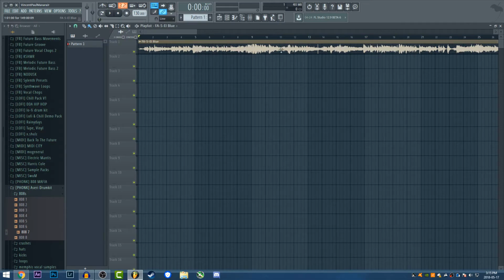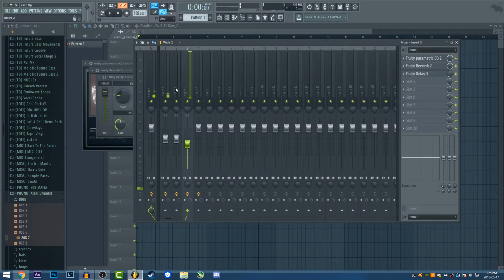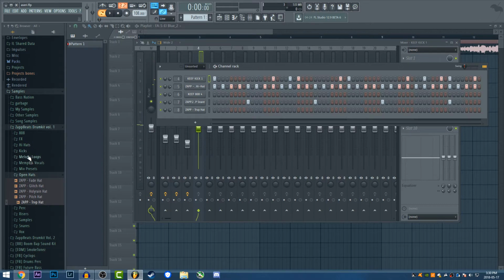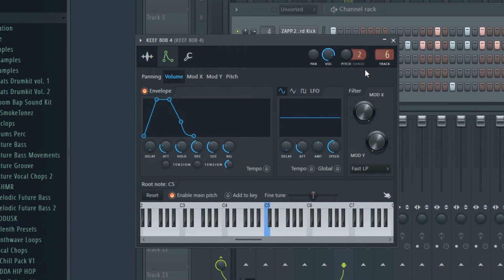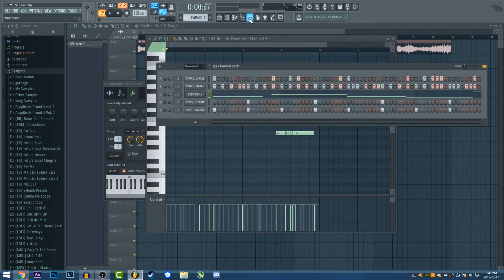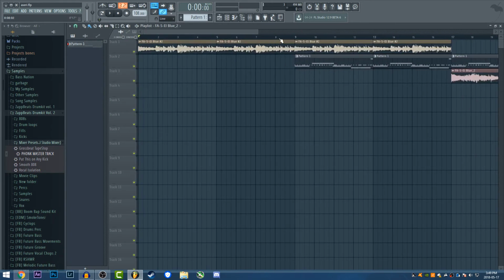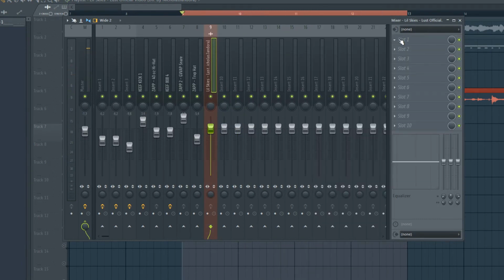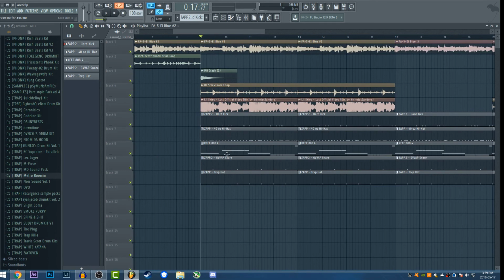HOW TO ASERI